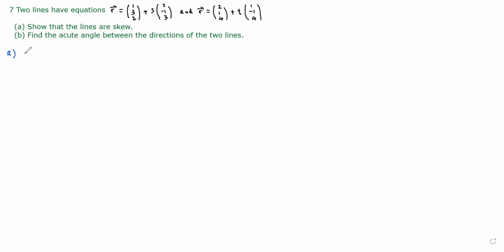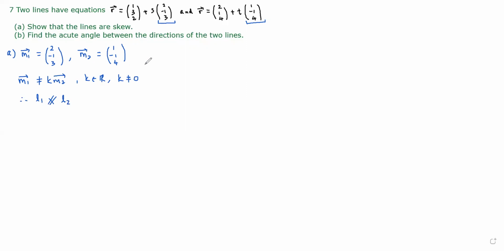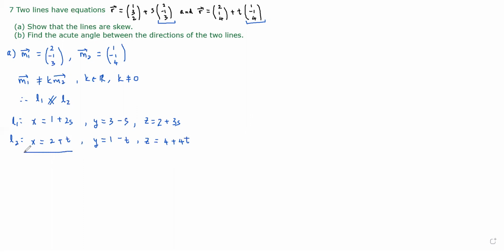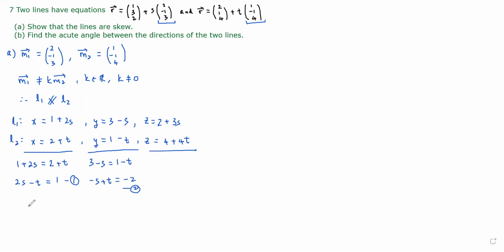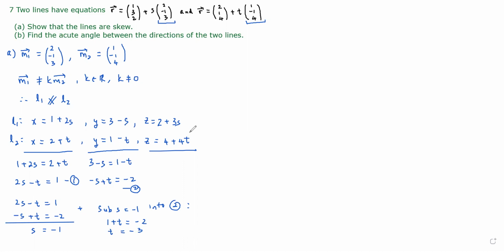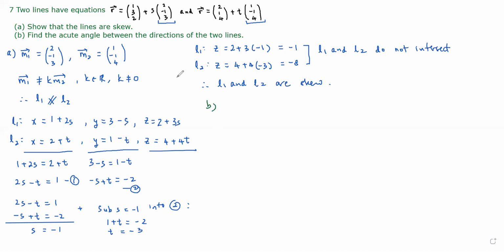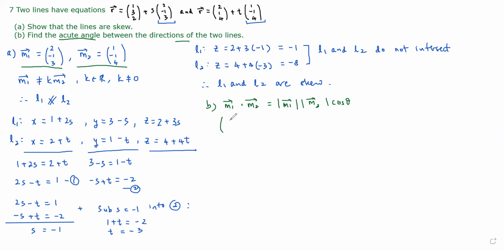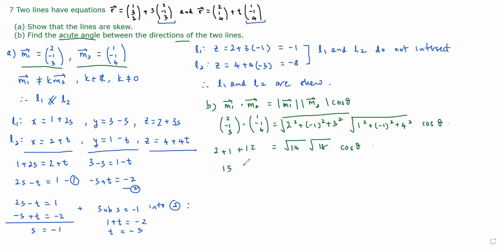9709/32: Q7, A Level Mathematics Paper 3, Pure Mathematics 3, Feb/Mar 2021.